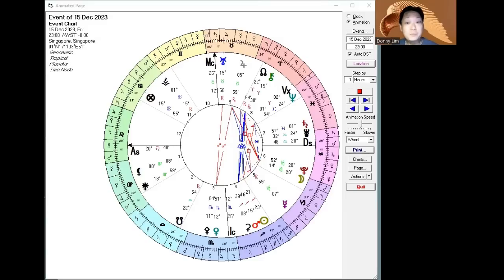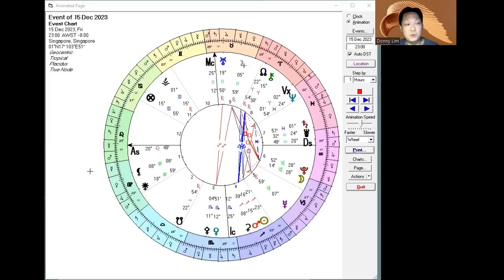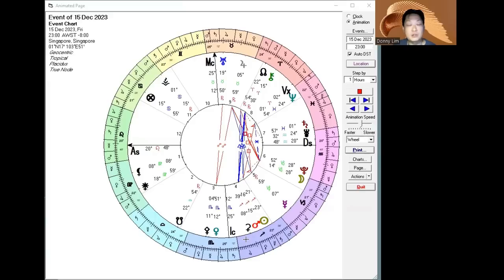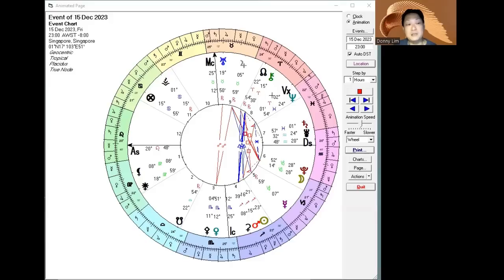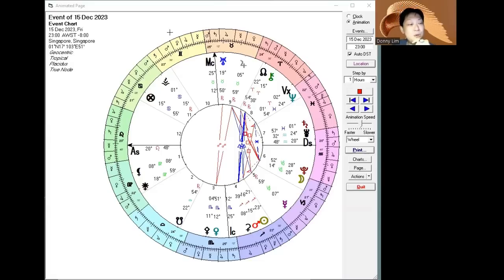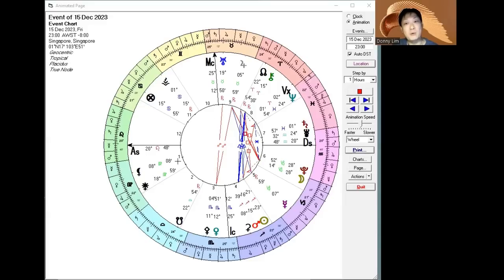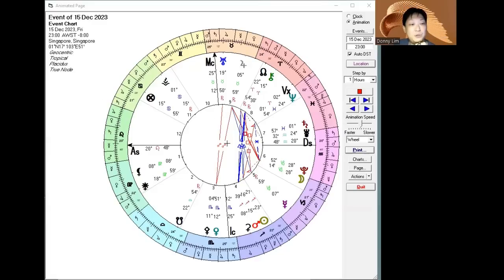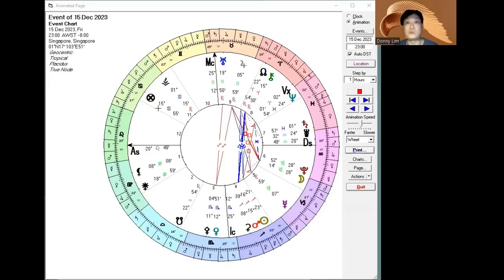Derivative Houses Part 1 / 13 - The Introduction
So what does this series aim to convey?
In our lives, we never meet somebody by chance. There is always a cause for the existence of lunatics, eccentrics, optimists, pessimists, opportunists, idealists, or realists in our life. Their characters have been preserved throughout time and may be found in our charts. There is no such thing as a coincidence; we meet people for a reason, just as you have read this paragraph to the end.